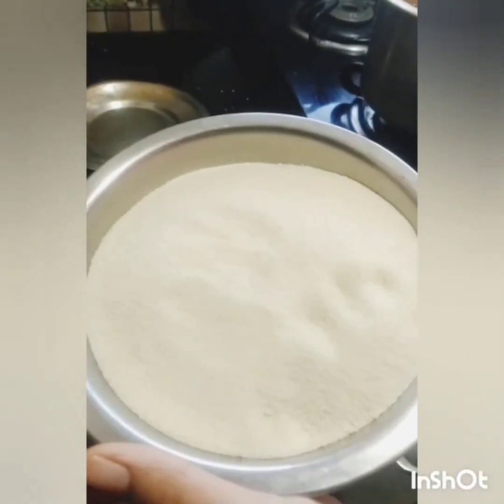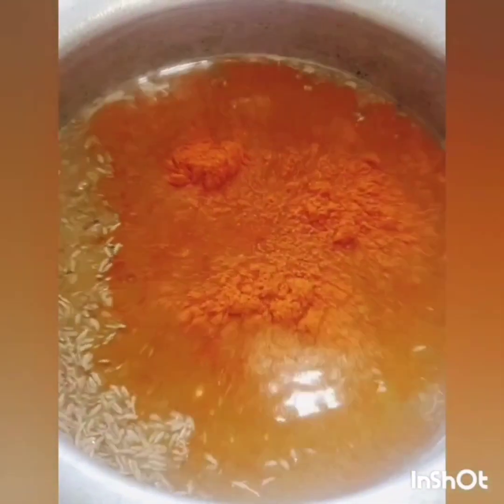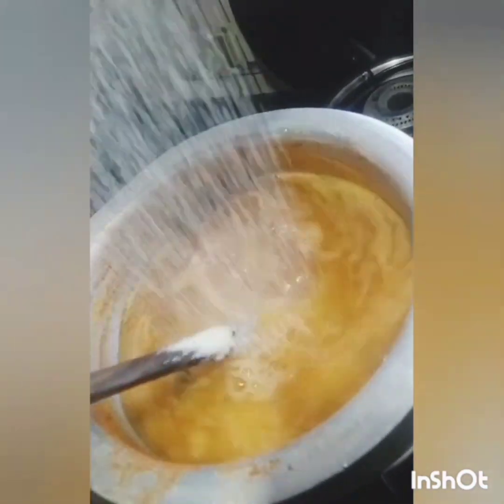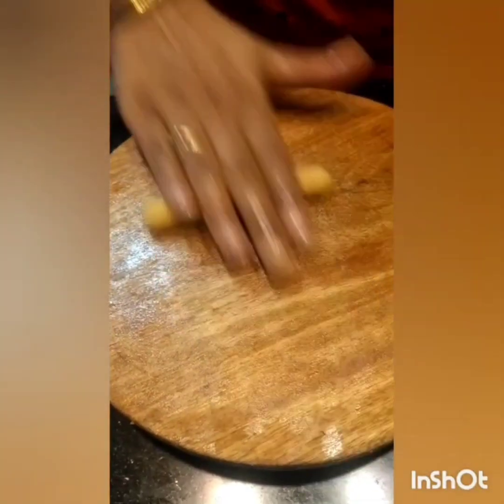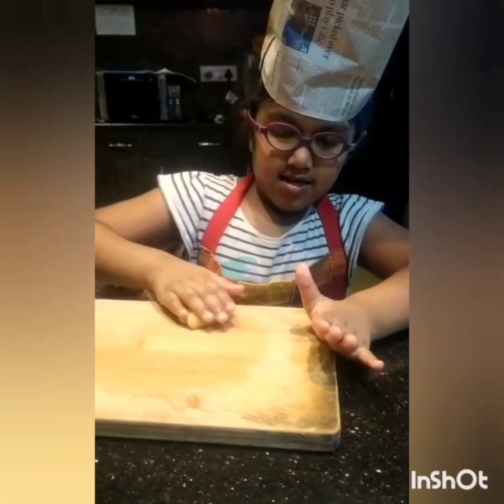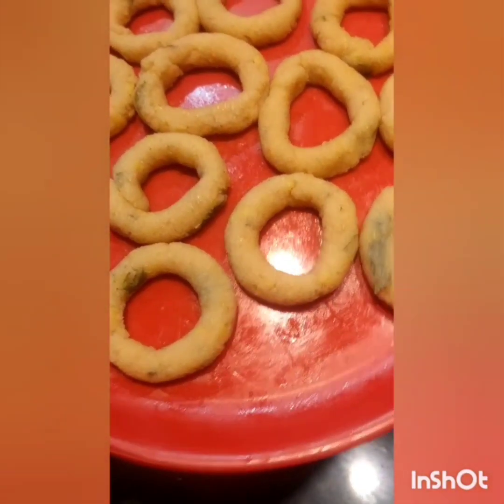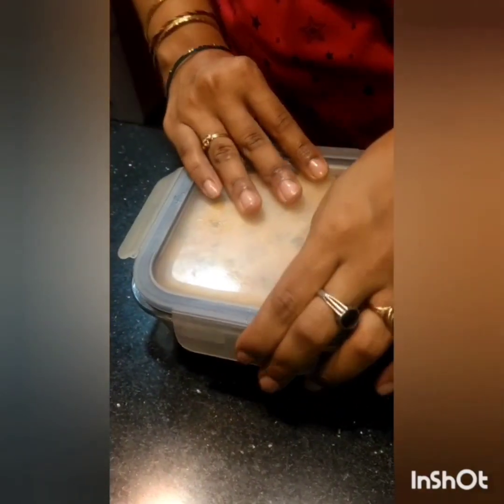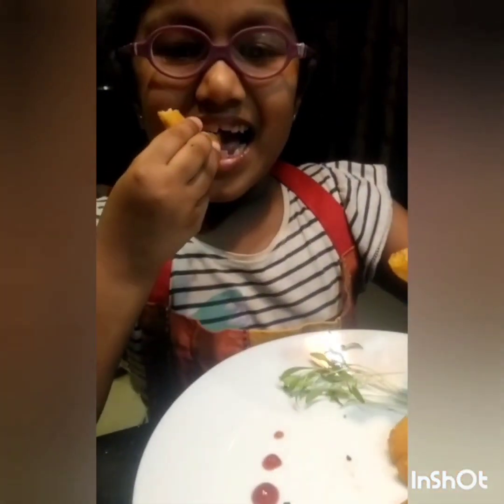స్నాక్ ని ఇలా 10 నిముషాల్లో తాయారు చెయ్యండి || Crispy and Easy Snack. You must try this once 😋😋.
This is the easiest snack made with suji.
This is popular in northern part of Andhra. In telugu it is called Pappu chegodi or metthani chegodi.